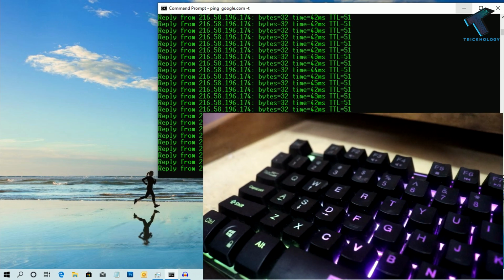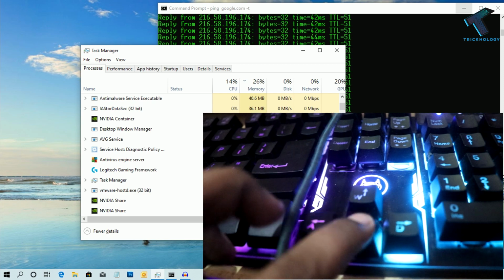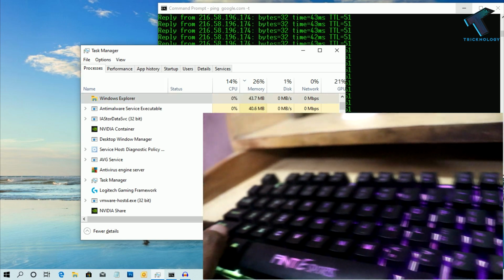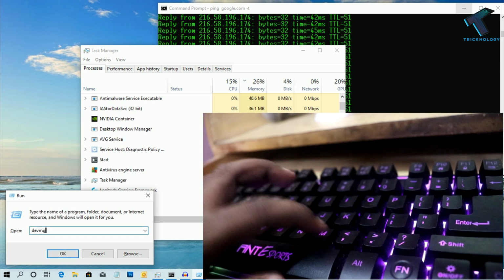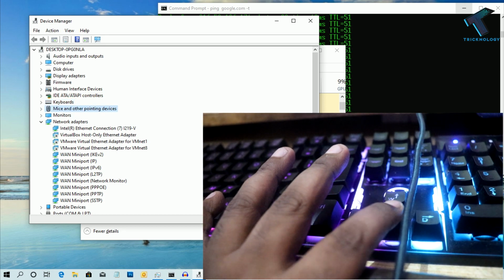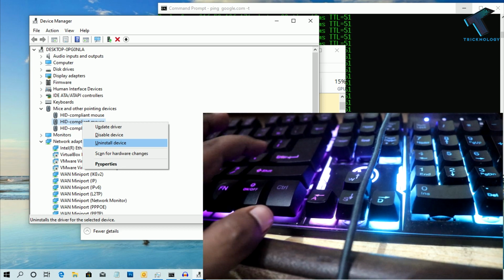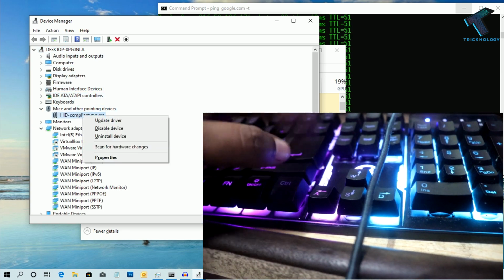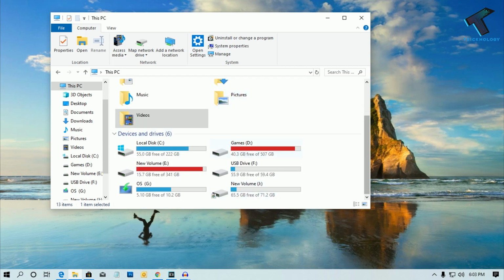How To Fix Mouse Right Click Not Working [Solved]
In this video, I will show you guys how to fix the mouse right-click button not working in your windows computer.

run commands:

taskmgr
devmgmt.msc